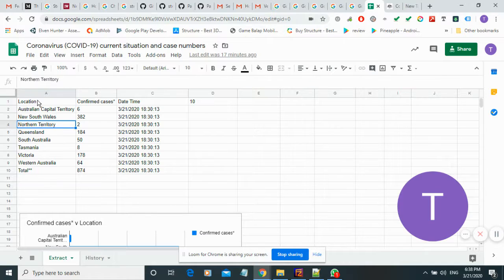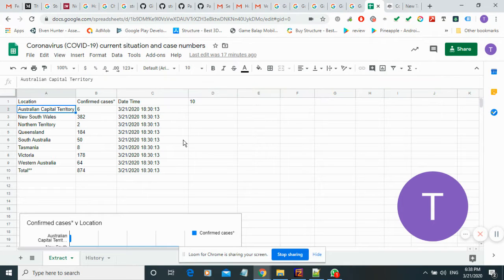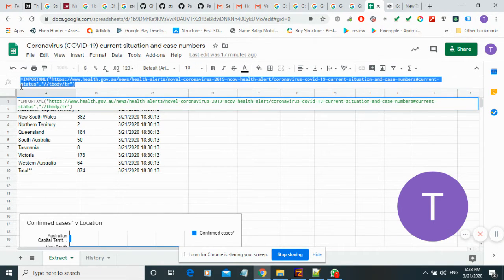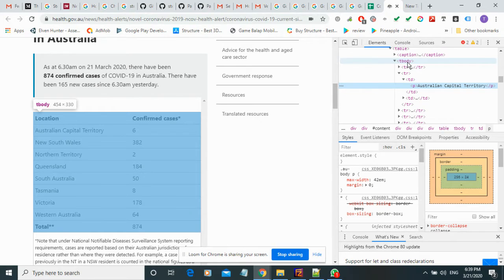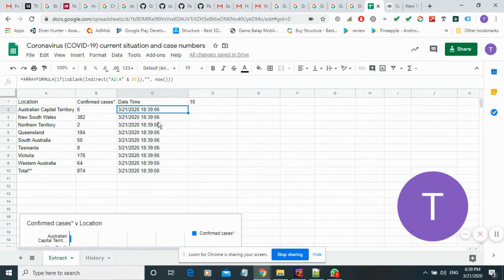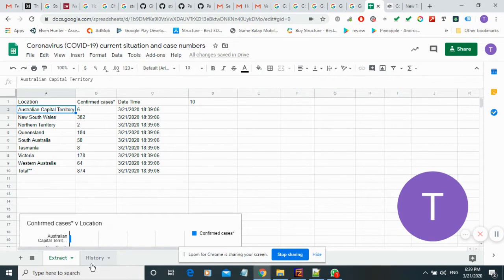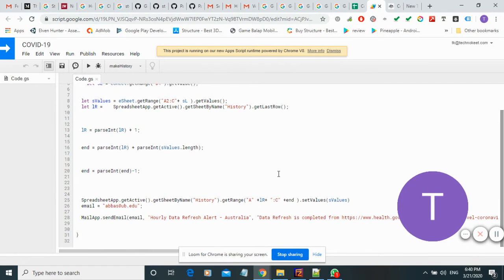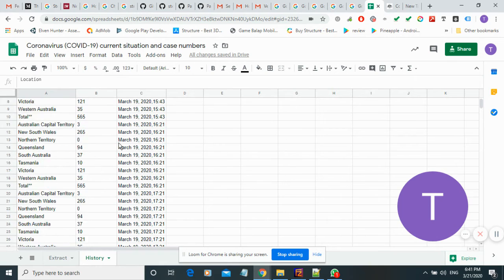Coronavirus COVID 19 current situation and case numbers Google Sheets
It is my small contribution towards our fight against the deadly Coronavirus COVID 19. Data extract is pretty easy in google sheet and can be done with few steps that I showed in this video. Please let me know if you have any questions.